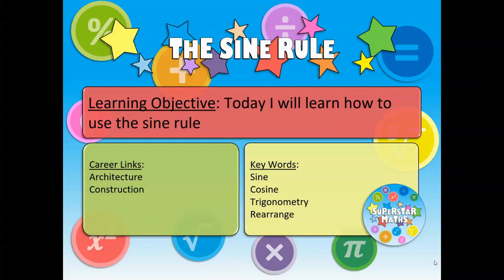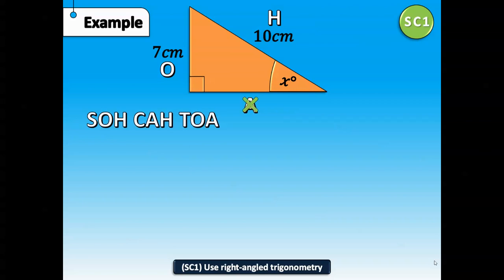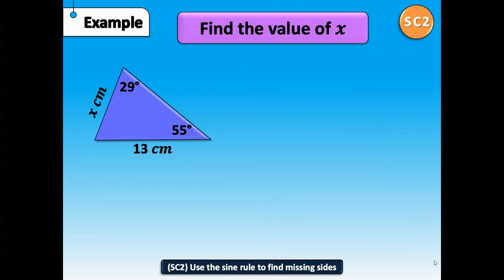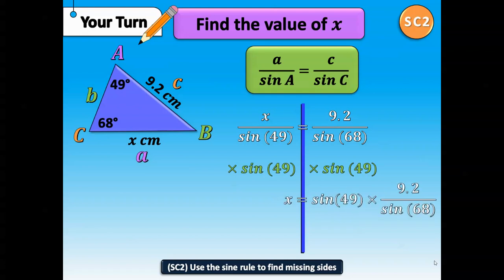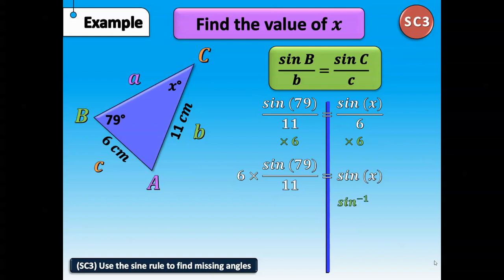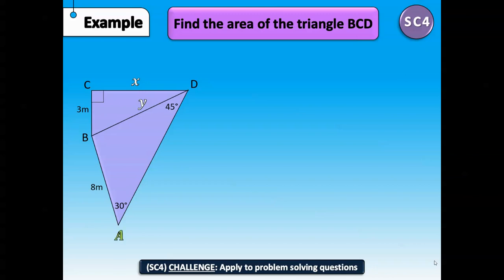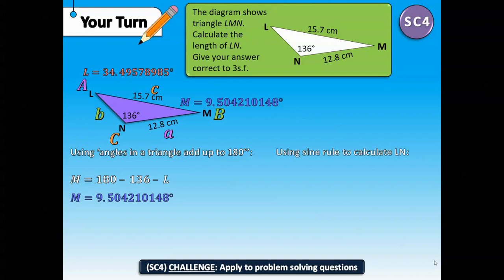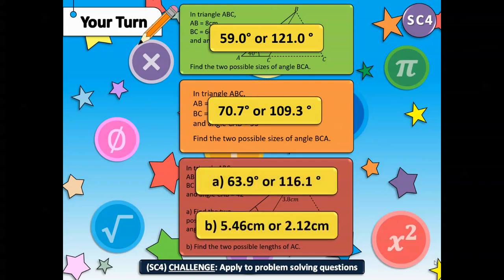The Sine Rule